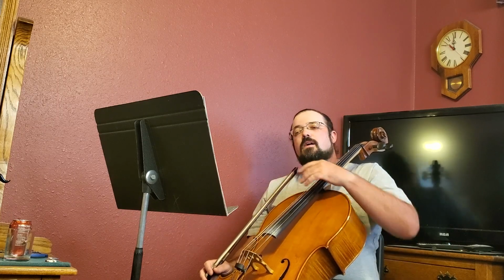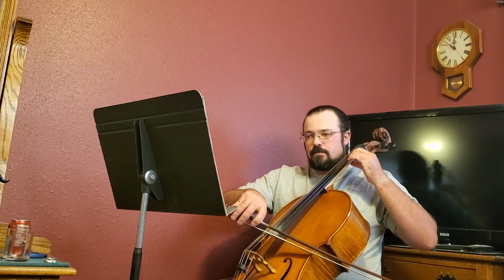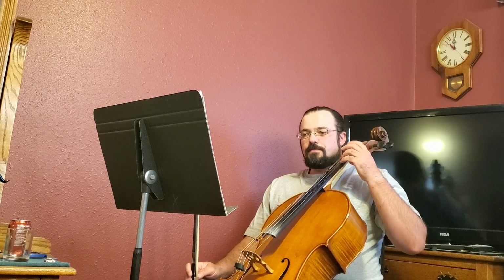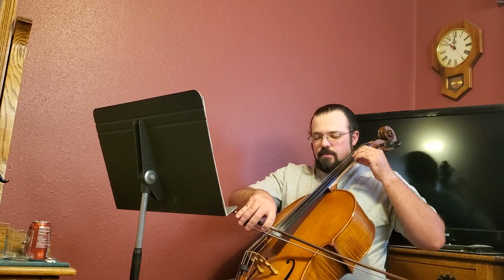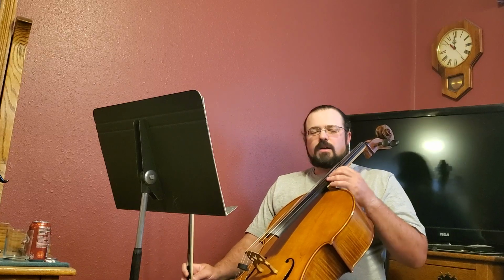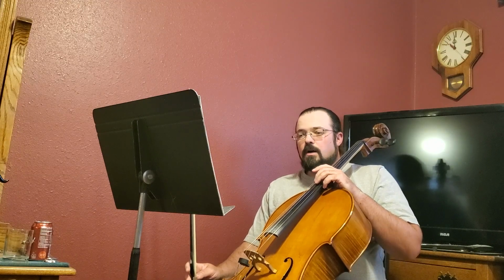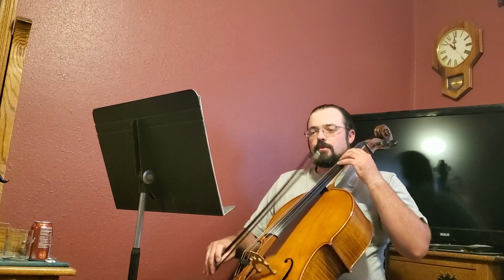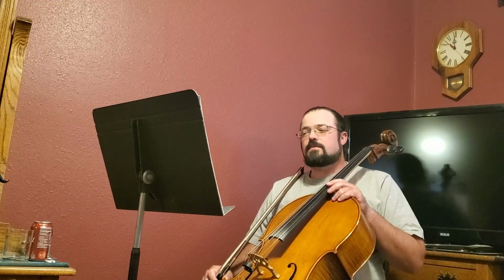Positioning Etudes (Page 24) | Suzuki Cello Book Volume 3 | Practice Cello With Me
Positioning Etudes | Suzuki Cello Book Volume 3 | Practice Cello With Me

Welcome back to Musician's Addition. In today's lesson, we dive into the final chapters of Suzuki Cello Book 3. We'll be focusing on positional Etudes & shifts and major and minor scales, essential techniques that are crucial for your development as a cellist.

Highlights:
00:00 Introduction to positional shifts
01:12 Homework exercises vs. performance pieces
03:21 Playing along with exercises
04:41 Simplifying fingerings for better practice
10:04 Shifting exercises on the D string
20:07 Fourth position techniques
31:50 Advanced intervals and harmonics
36:47 Major and minor scales explained
45:46 C Major and C Melodic Minor
48:17 A Major and A Melodic Minor
51:11 Final tips and practice recommendations